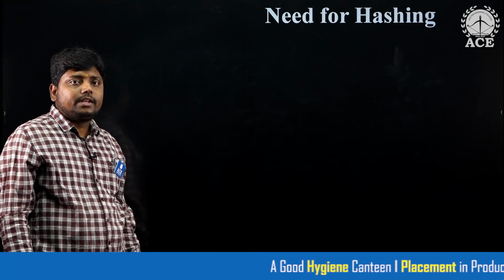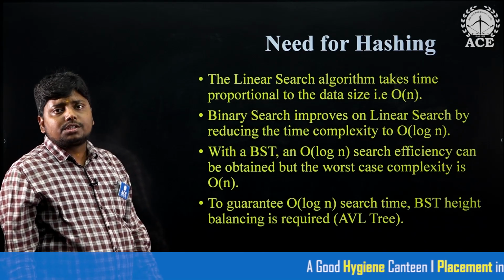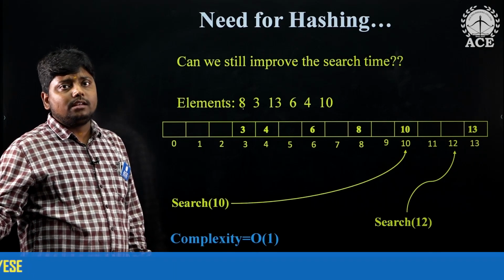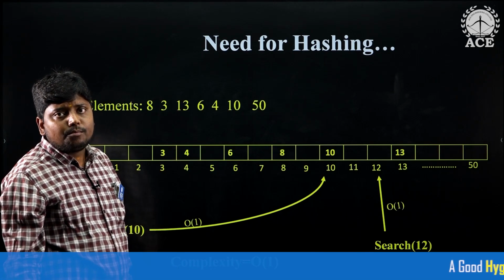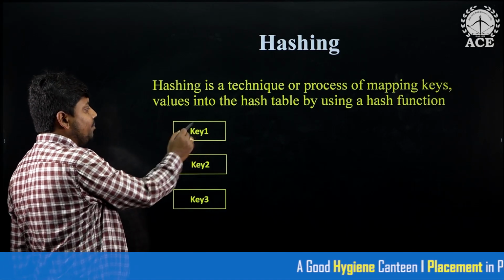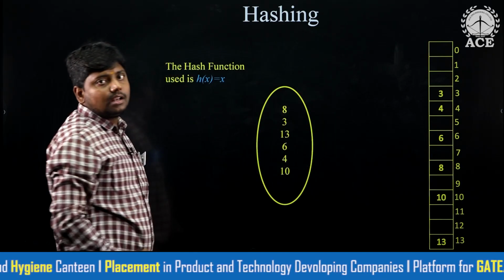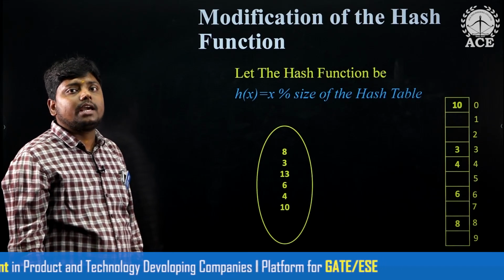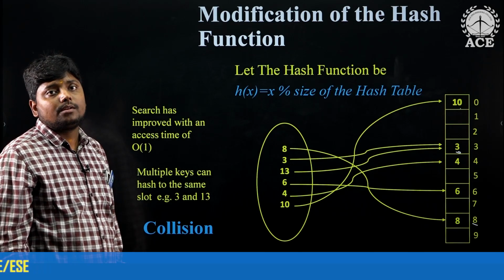Data Structures | Hashing- An Introduction | ACE Engineering College, Hyderabad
Data Structures play pivotal  role in the field of computer science. Identifying the right data structure for a problem is critical to optimization of resources needed to solve the problem under consideration. Hashing is one of the most useful data structures that can help reduce search time for a required data.
In this video  the trainer explains  fundamental concepts of Hashing.
 Hashing is explained in terms of search algorithm.

 Definition of hashing and its advantages over other search algorithms is  explained with the help of suitable  examples.  The speaker also compares Hashing with the other three popular algorithms, viz.,  Linear Search, Binary Search, and  AVL Tree. The video concludes with an introduction to the concept of bottleneck called collision. Steps to handle the problem of collision is discussed in another video. Hope viewed like this video.